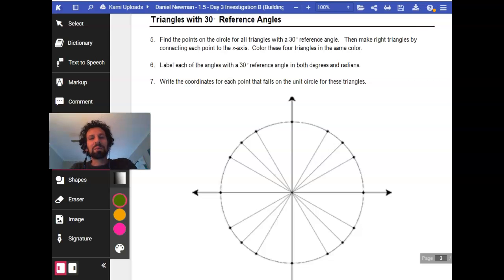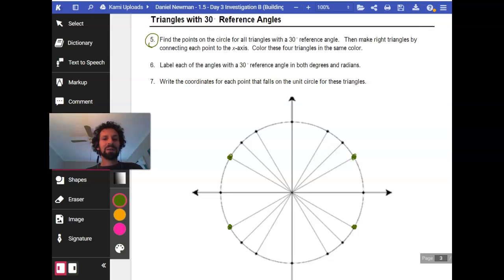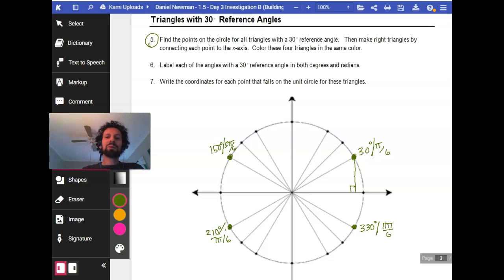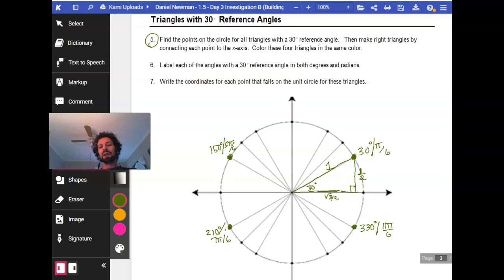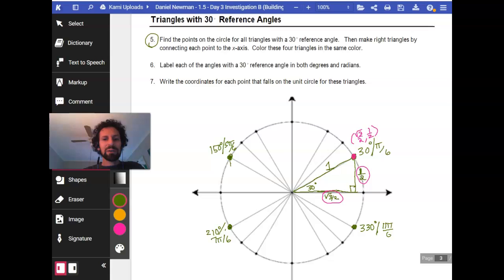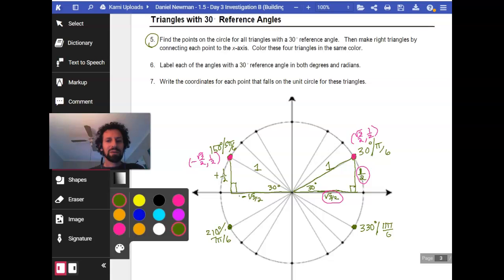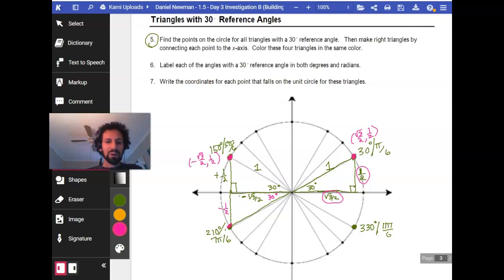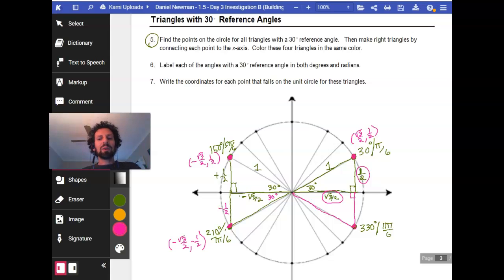3rd page (30 degree ref angles)